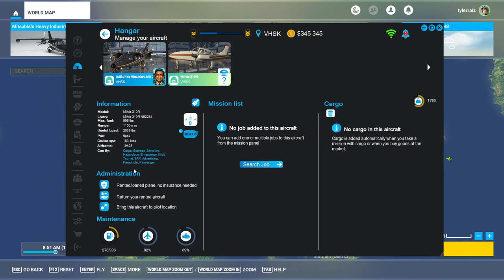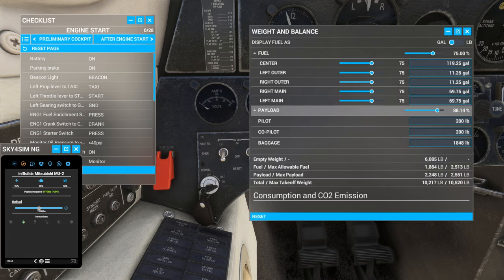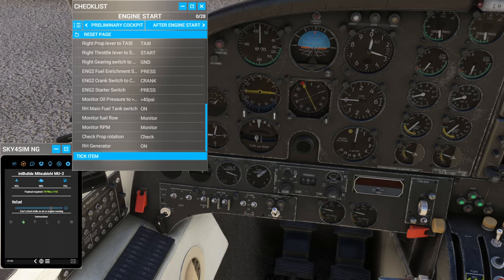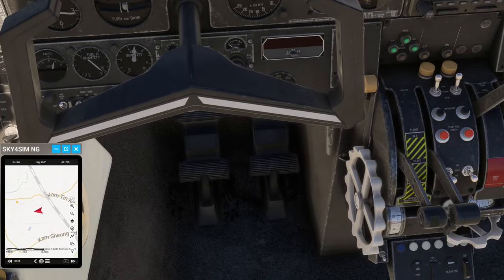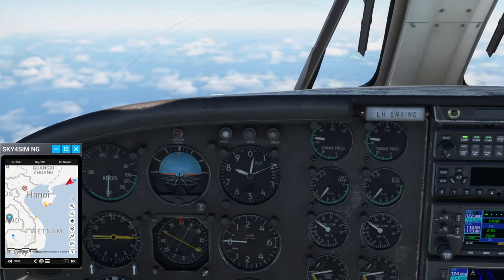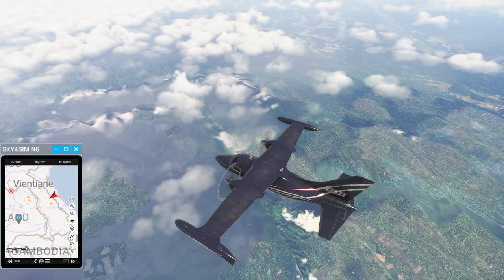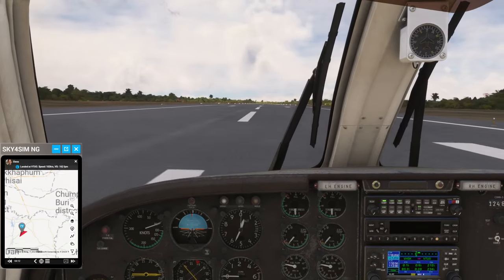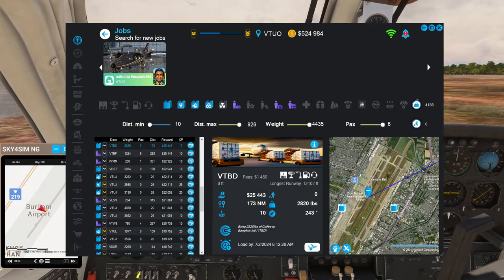MSFS - Neofly Career 17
I head out for my first flight with the MU-2 in this career, making it a long one from Hong Kong to Thailand.